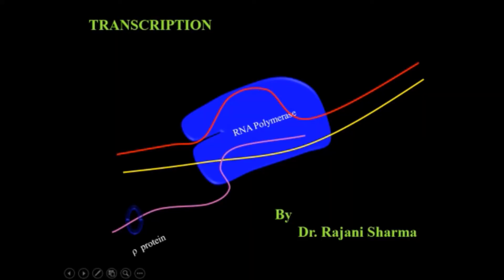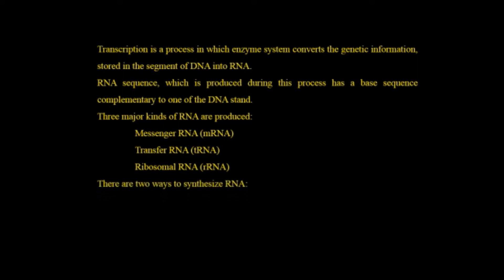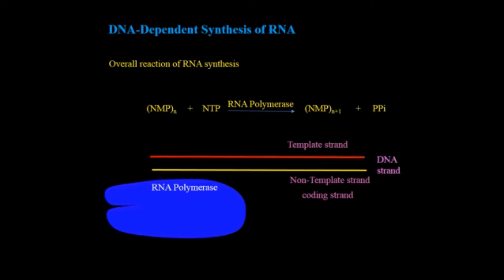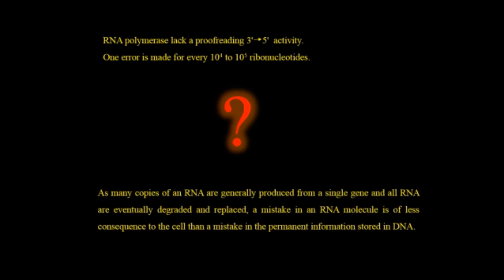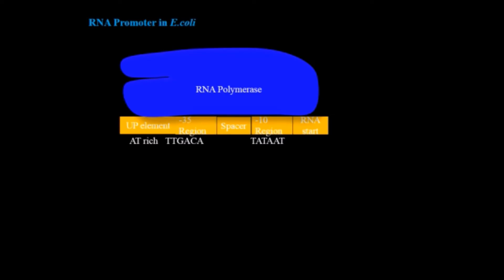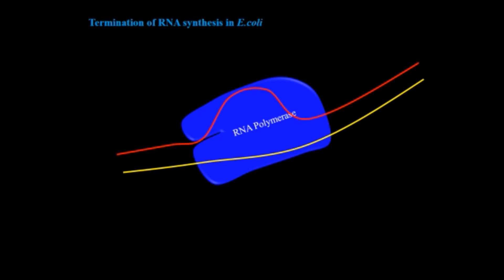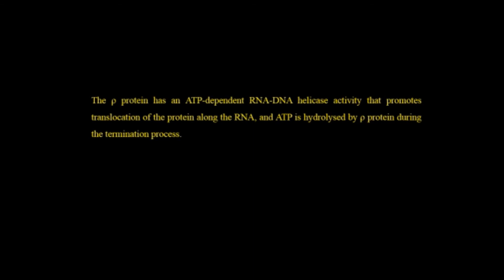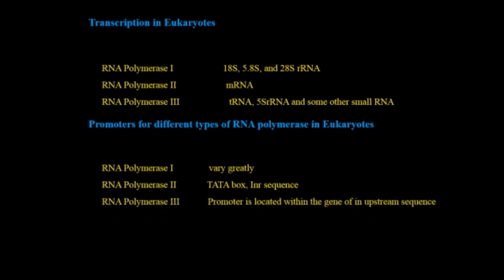RNA transcription as perJNU, CSIR-NET, GATE, DBT, GRE and ICMR syllabus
Transcription is a process in which enzyme system converts the genetic information, stored in the segment of DNA into RNA.
RNA sequence, which is produced during this process has a base sequence complementary to one of the DNA stand.
Three major kinds of RNA are produced:
Messenger RNA (mRNA)
Transfer RNA (tRNA)
Ribosomal RNA (rRNA)
There are two ways to synthesize RNA:

DNA-Dependent synthesis of RNA
DNA-Independent synthesis of RNA
In this video I have basically explained DNA-Dependent synthesis of RNA. Like replication it also occur in three stages:
Initiation
Elongation
Termination
Transcription start at a particular site known as promoter. Termination of transcription in defined in case of prokaryotes by there is not defined process of termination in eukaryotes.
In case of prokaryotes there are two way to terminate transcription:
ρ-dependent and
ρ-independent.
In eukaryotes the transcription factor II H is also involved in repair system of DNA. It activate all the steps of nucleotide-excision repair system. Repair system has already been explained
The video is very impressive and comprehensive.